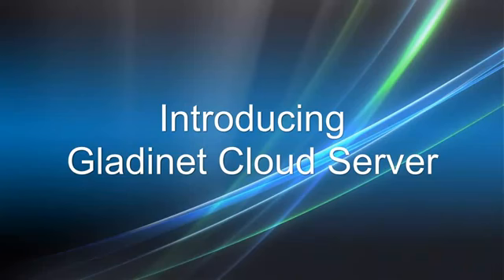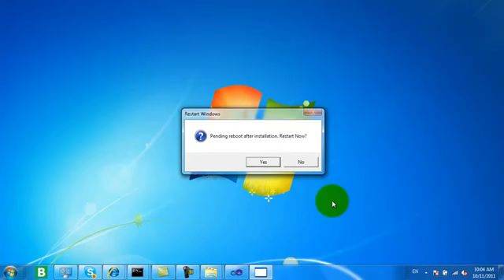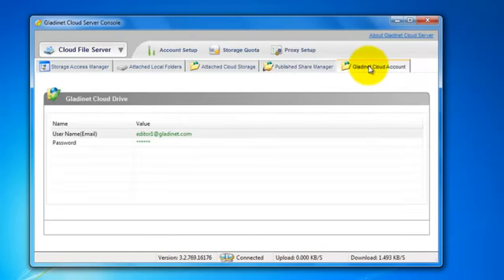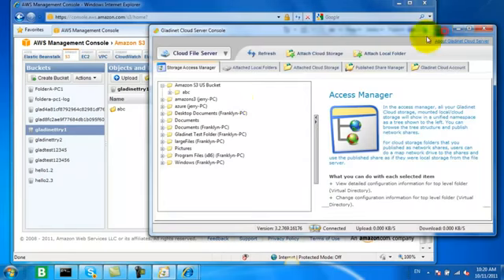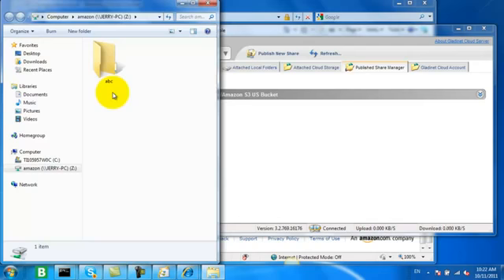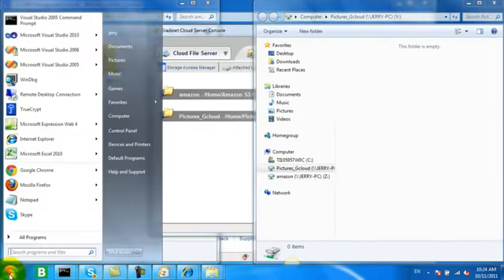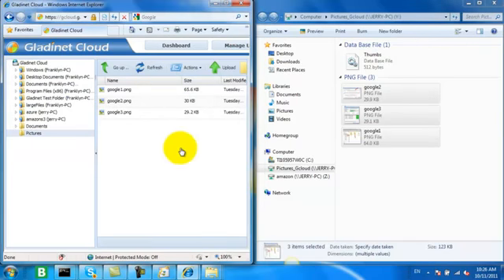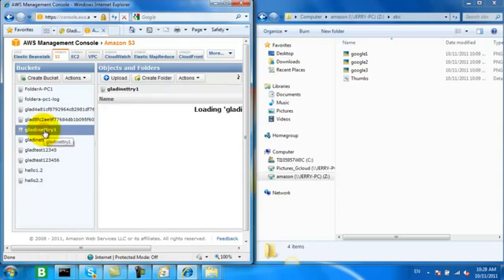Gladinet Cloud Server